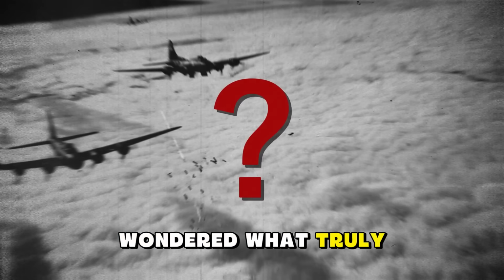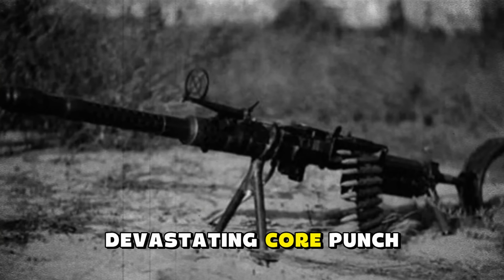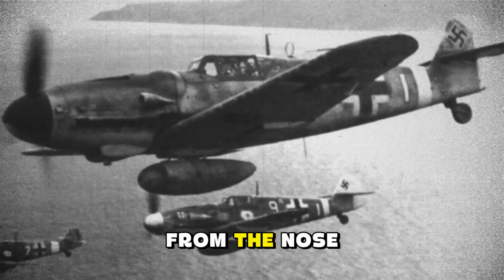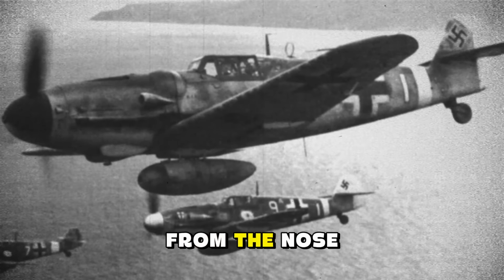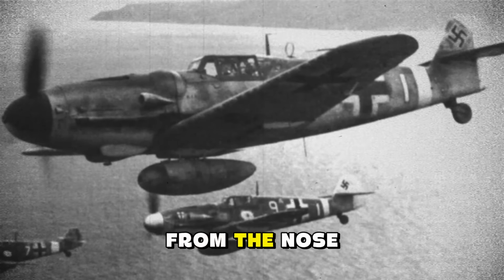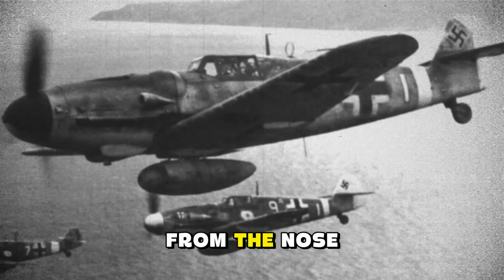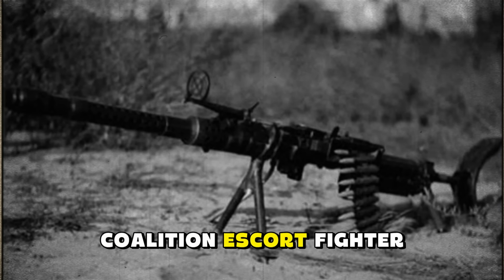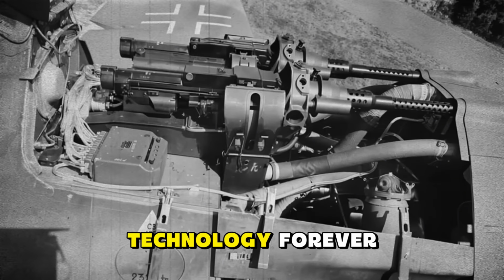Germany’s “Ugly” 13mm Gun That Hit Harder Than Anything the Allies Flew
Small, ugly, and underestimated — yet terrifyingly powerful. The German MG 131, a compact 13mm aircraft machine gun mounted in the nose of fighters like the Bf 109 and Fw 190, became one of the most dangerous weapons Allied pilots ever faced.

Weighing barely 16 kg, the MG 131 fired nearly 1,000 rounds per minute, unleashing explosive, incendiary, armor-piercing ammunition capable of shredding wings, rupturing fuel tanks, and igniting American bombers in seconds.

To Luftwaffe pilots, it was “a steel fist hidden inside an ugly shell.”
To Allied crews, especially those aboard B-17s and B-24s, it was “a flash of death” — a weapon so destructive that a single burst could cripple a Flying Fortress if it struck the right spot.

This video reveals:

Why the MG 131, despite being smaller and lighter, hit harder than many Allied .50 cals.

The secret behind Germany’s terrifying HEI rounds.

How Luftwaffe engineers turned this compact gun into a decisive air-combat advantage.

Real combat encounters where the MG 131 changed the outcome of the fight.

A rarely told story about one of Nazi Germany’s most dangerous “small but deadly” weapons — simple in appearance, devastating in effect.